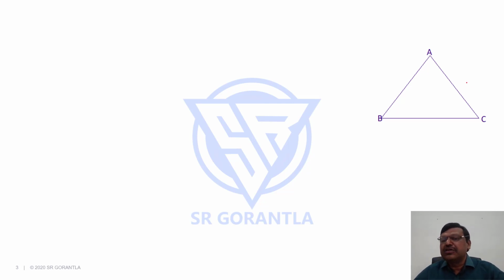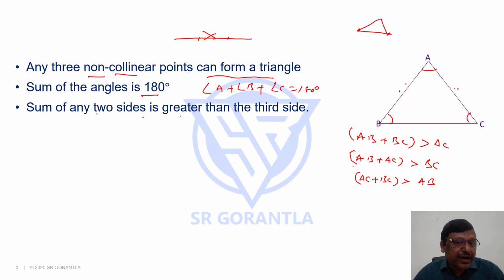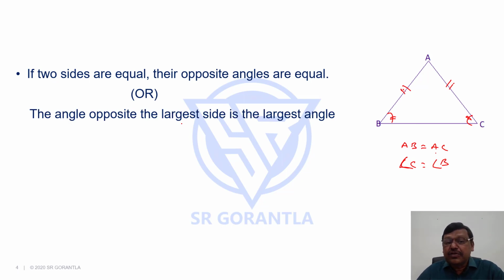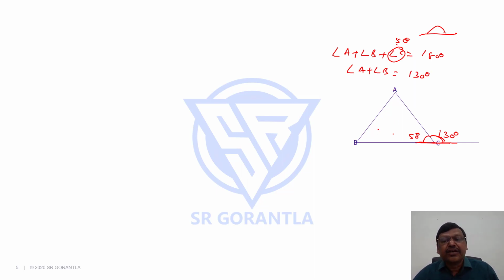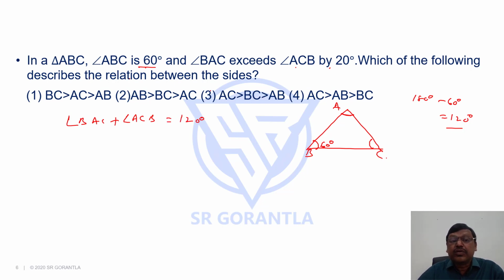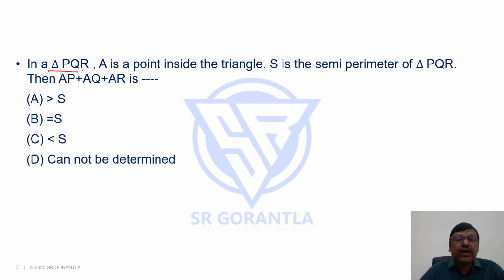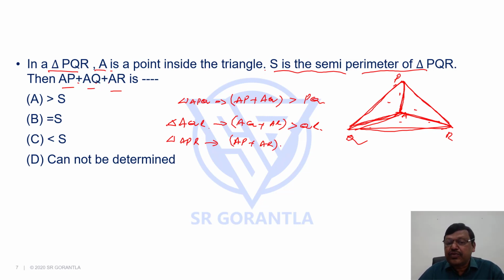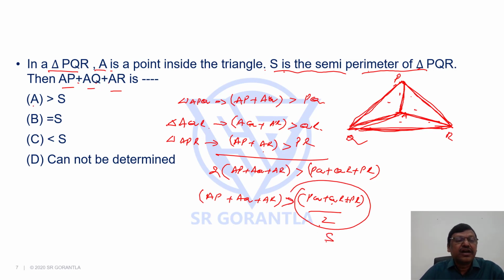Geometry | Triangles Basic Properties| CAT , GRE, GMAT Bank, SSC Exam | SR Gorantla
In this video you can find  basic concepts of triangles. It is  useful for students preparing for CAT and other MBA entrances/GRE/GMAT/BANK PO/BANK CLERICAL/ SSC/ CRT/CSAT/CLAT/IPM/FPM/GATE and other state/central govt. recruitment exams.